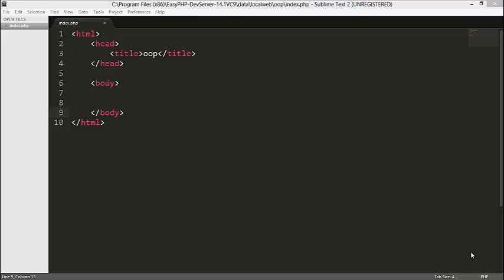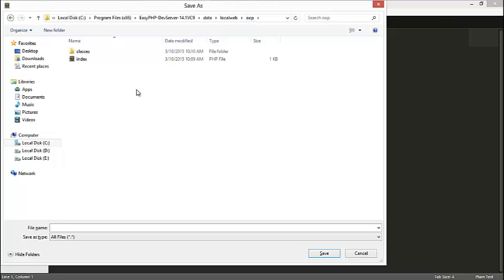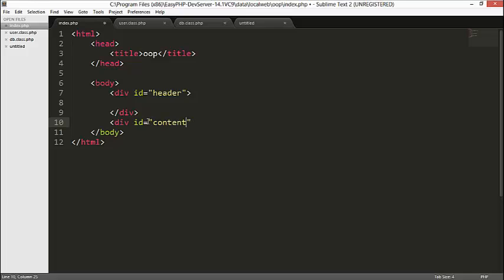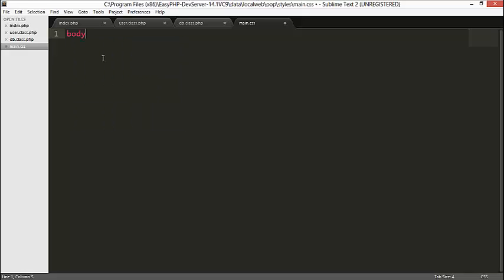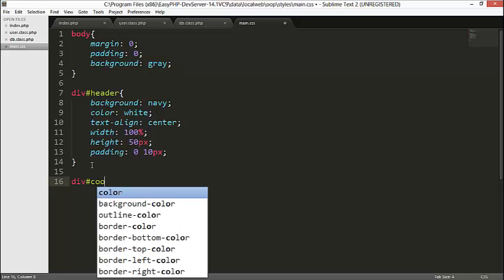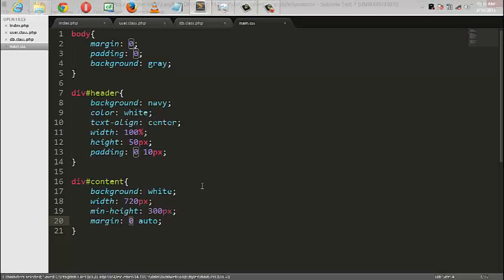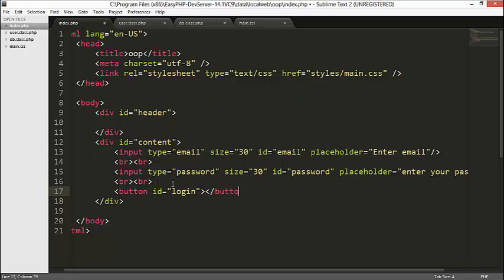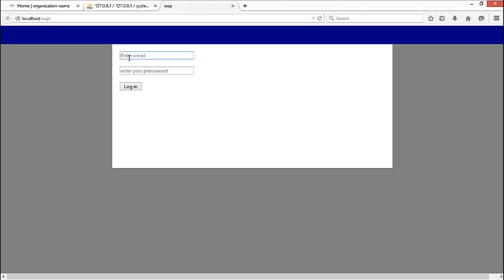PHP OOP and AJAX Login_Register System PART 1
This is part one for the PHP OOP and Ajax log in system more videos are coming soon